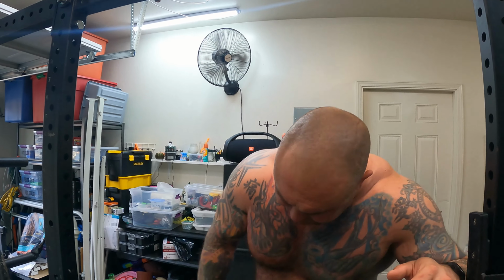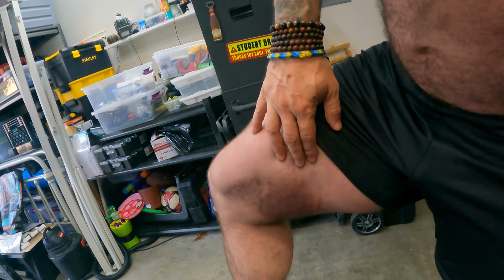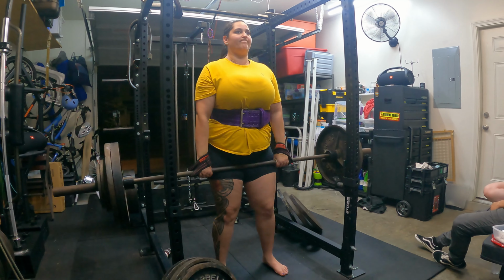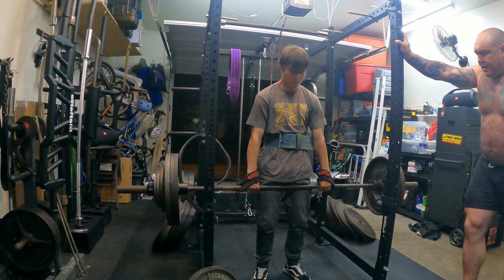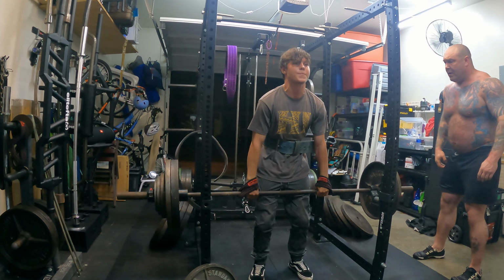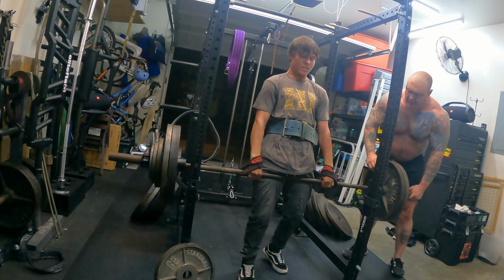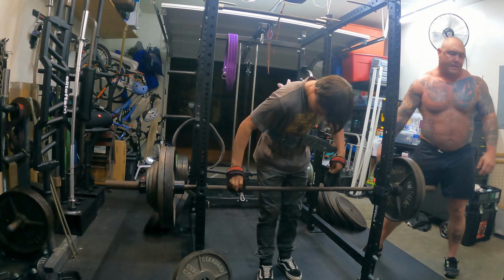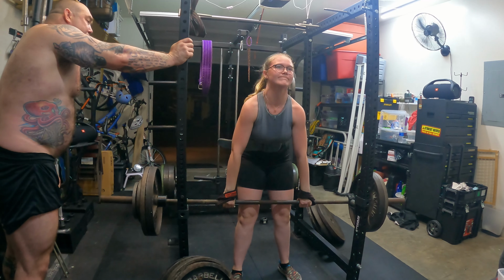RDL Over 700lbs?!?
This is a little throw back video from October. We had a great session with the kids, and we hit some heavy RDLs. This was a lot of fun, and while I was excited about what I did, I was even more excited to share some time with my daughter.

Train Despite

I use these products in my filming.
octo tripod

Rode go Wireless

Lavalier mic

If you use the amazon link below and make purchases, I'll earn some additional money at no cost to you. It helps me develop content and continue to expand the channel, so I appreciate your support!***